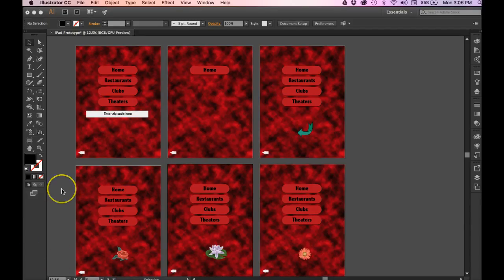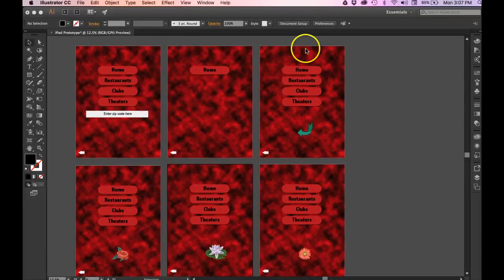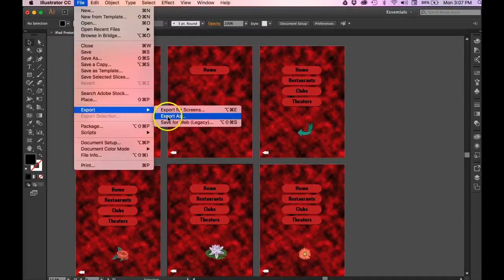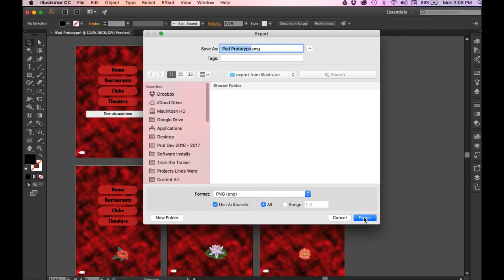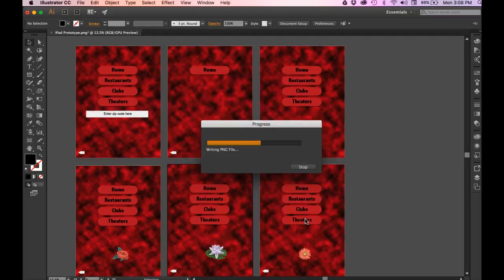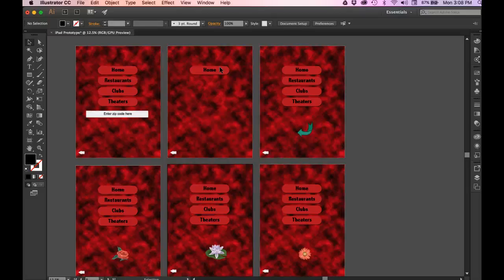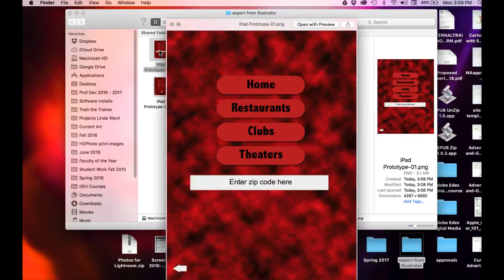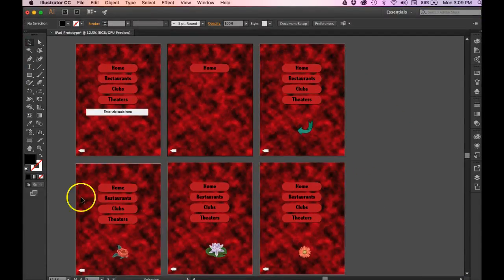How to export artboards from Adobe Illustrator CC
This video shows how to export artboards from Adobe Illustrator to be used as images for proptotyping.